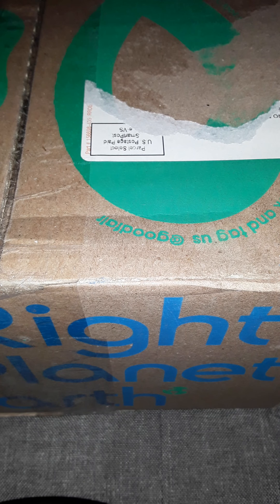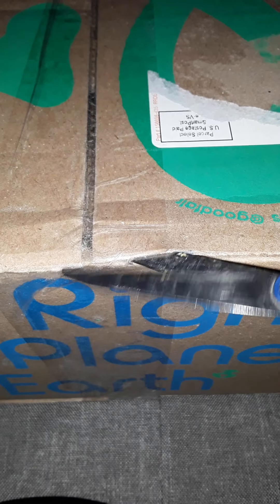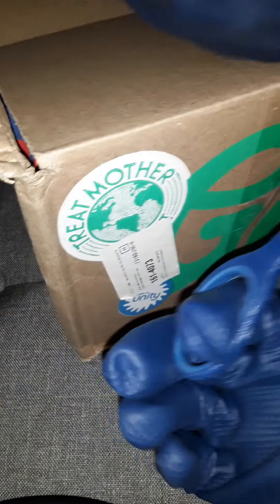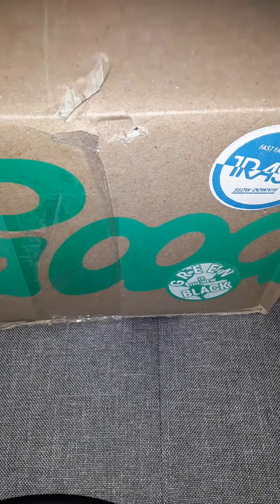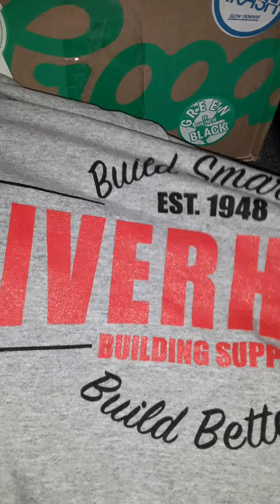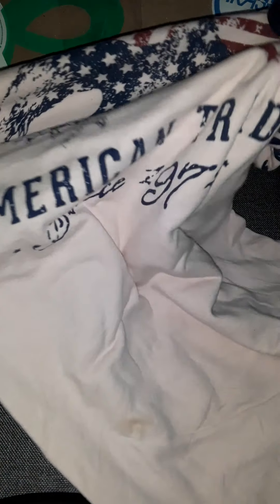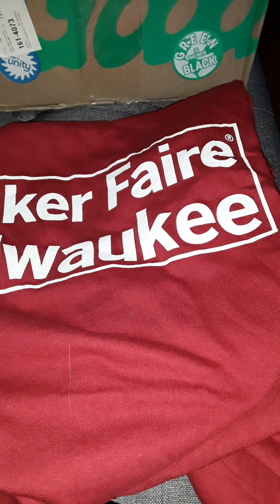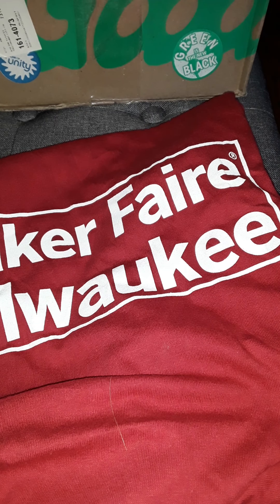GOODFAIR RANDOM T SHIRT BUNDLE BOX OPENING!!!